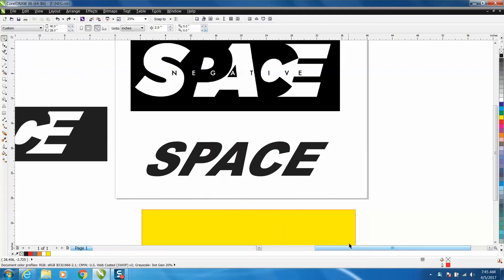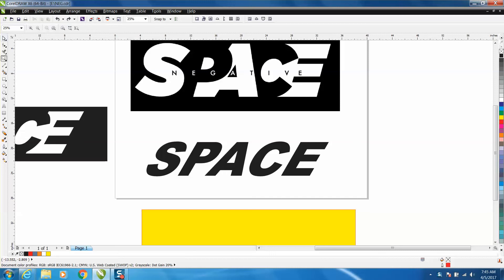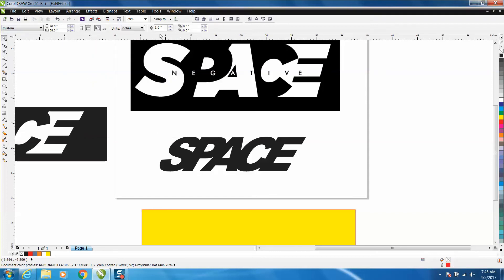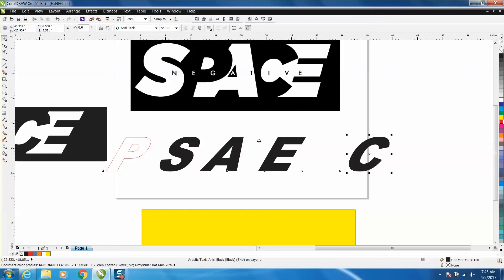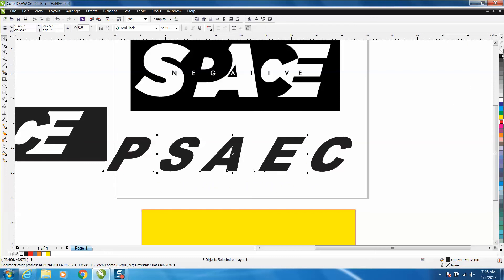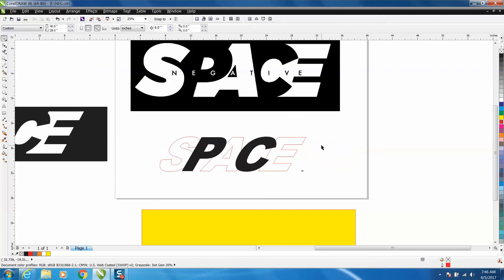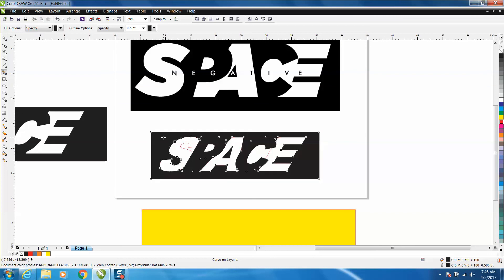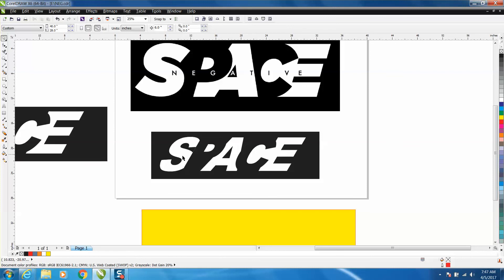Corel draw Tips & Tricks Negative Space Text